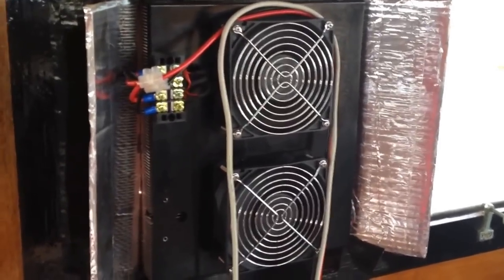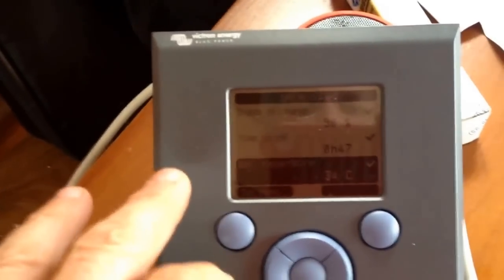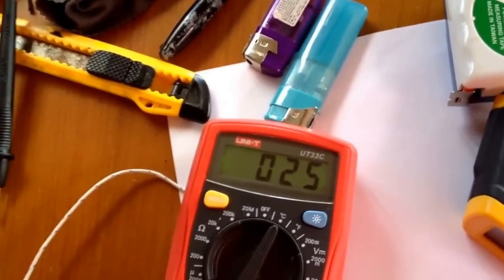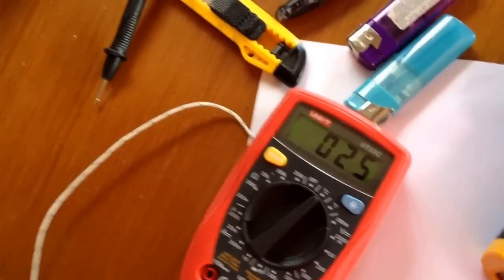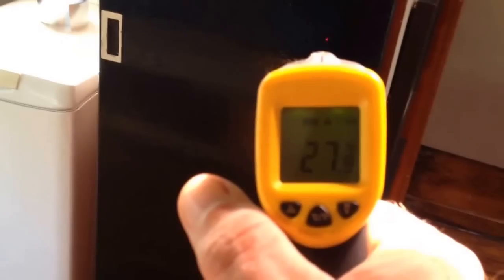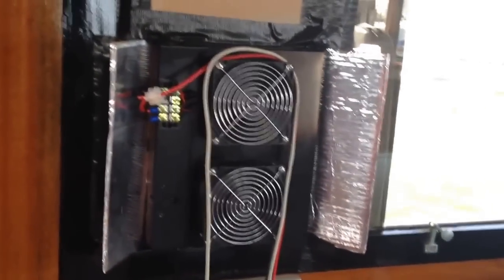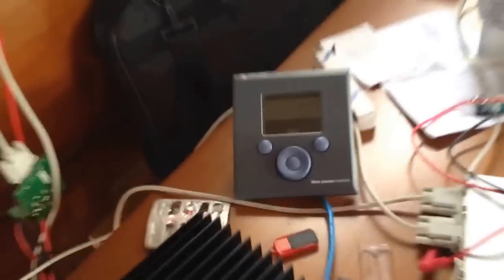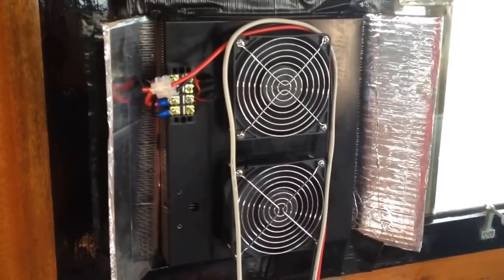Peltier Air Conditioning 5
An hour of Testing the "Big Fish" DC Air Conditioner... Things cooled down rather quickly at the hottest time of the day ! Next is to instal the LifePO4 400Ah bank and 1,200w of solar to see how she maintains the temp all day !